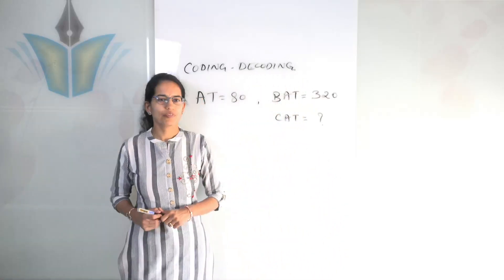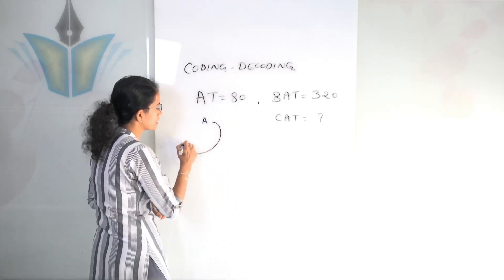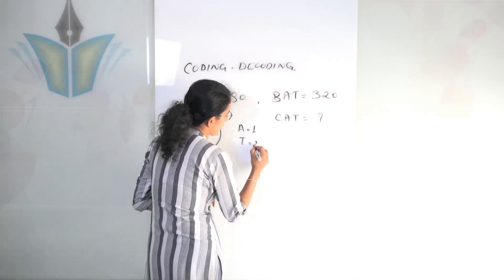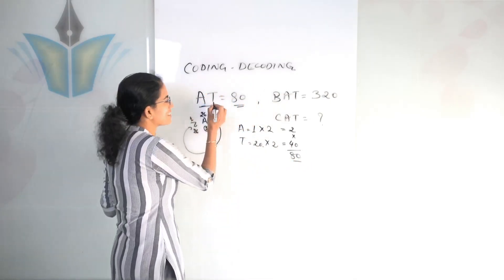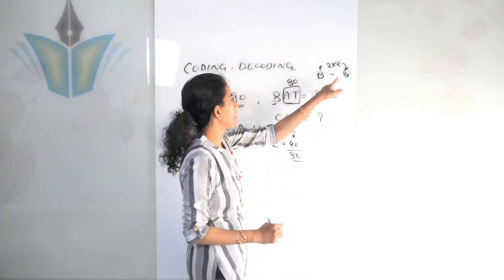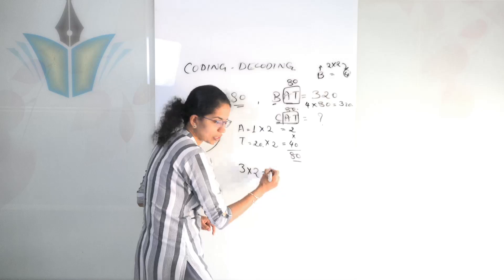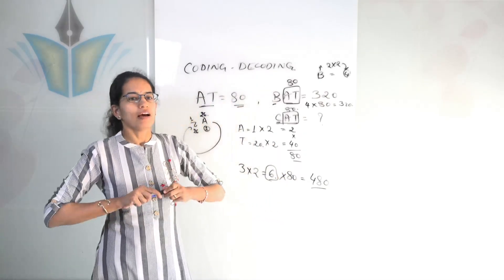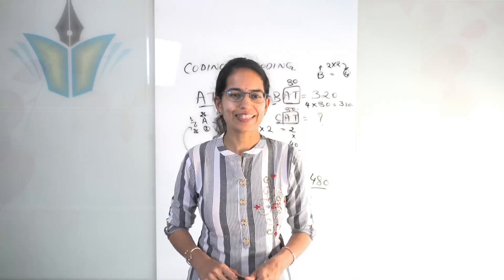Coding Decoding Tricks - How to Solve Quickly - UGC Paper 1 | CSAT Paper 2 | CUET | SSC